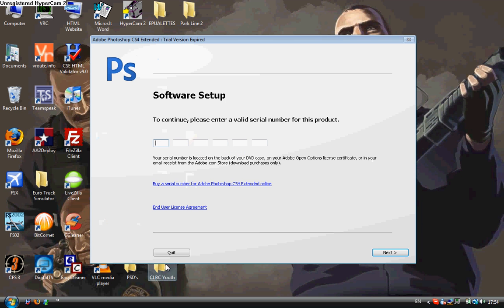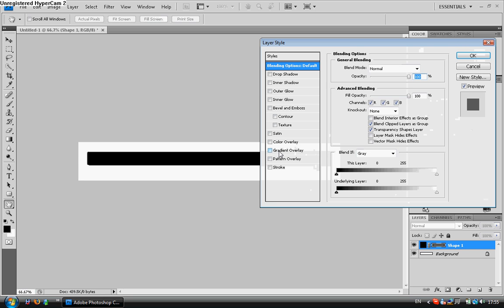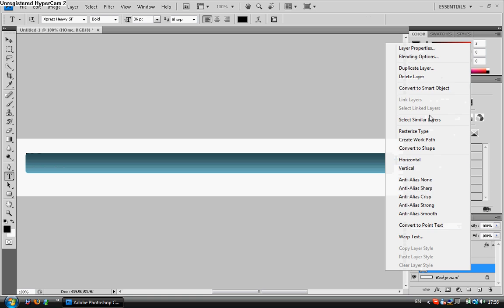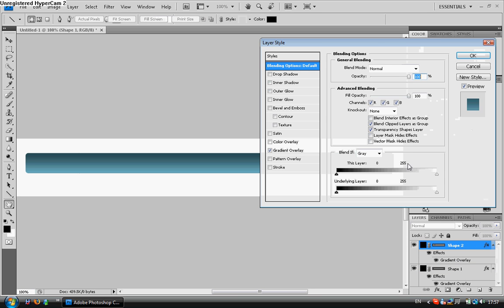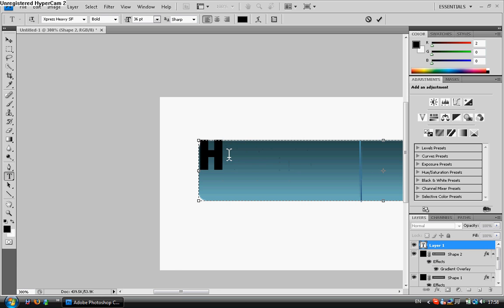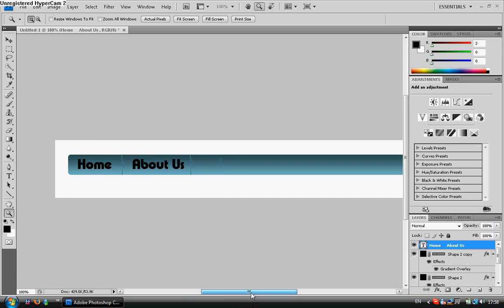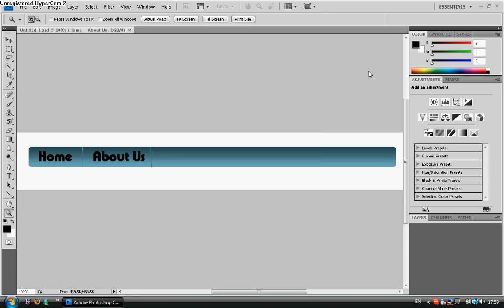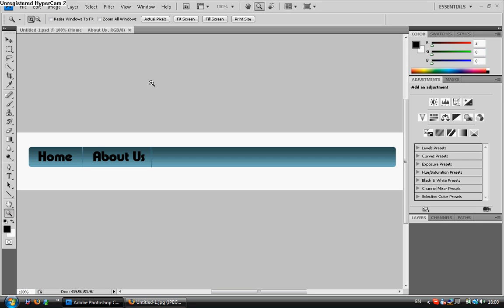Photoshop CS4 - How To Create A Navigation Bar In Photoshop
In this video i will show you how to create a simple navigation bar in Adobe Photoshop CS4